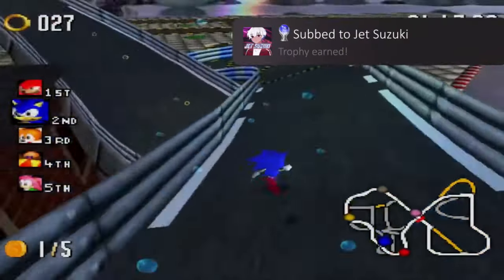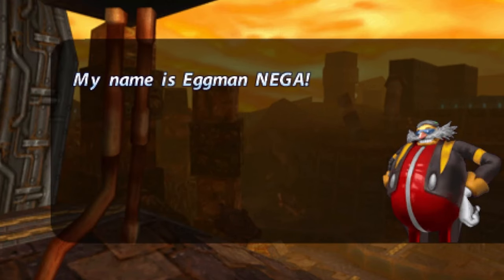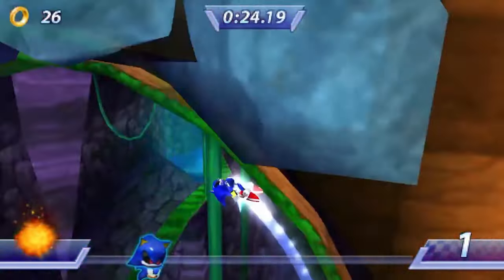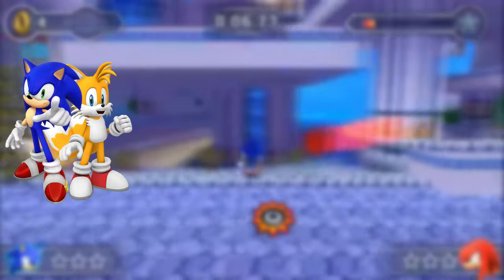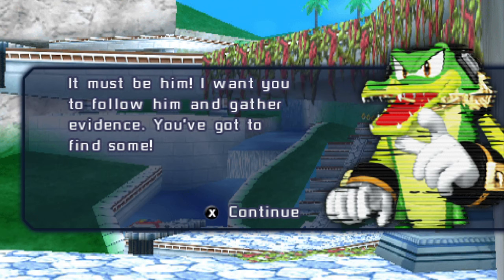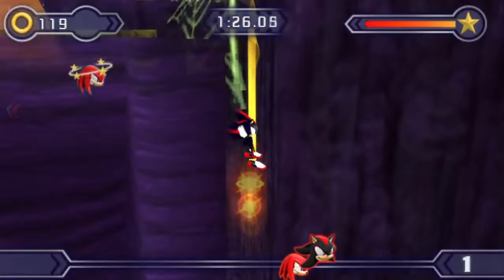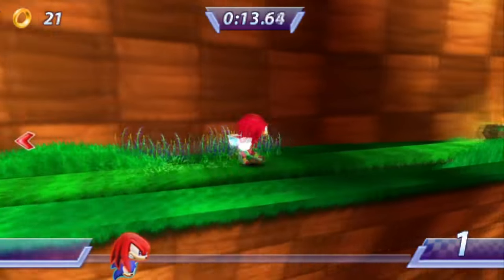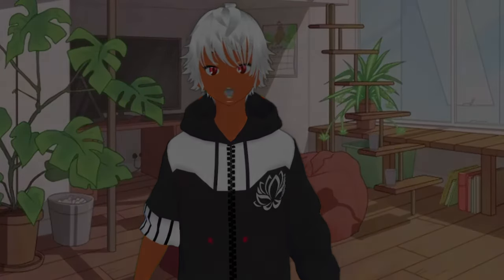Sonic Rivals is forgettable